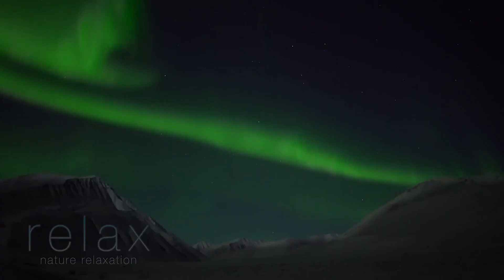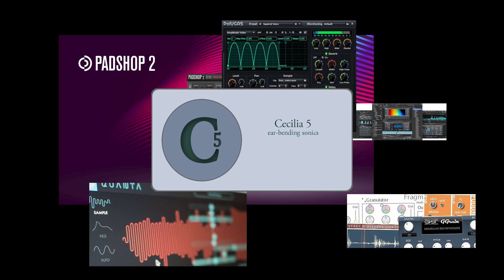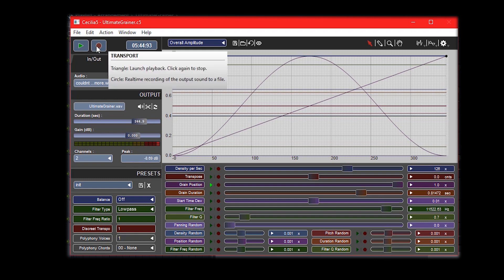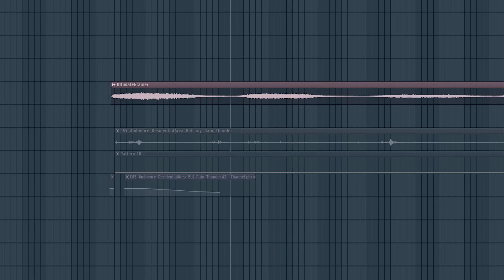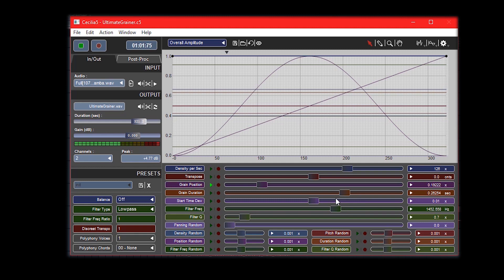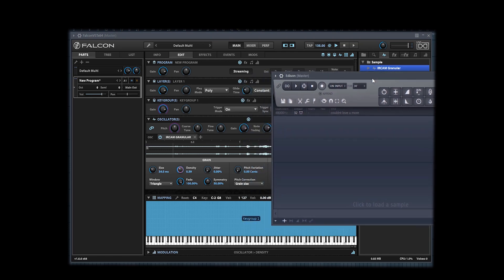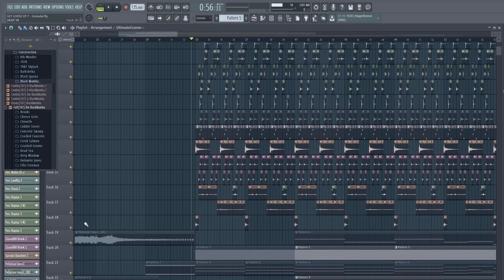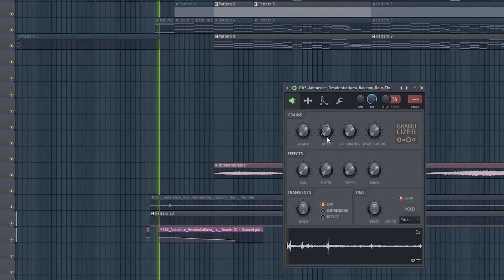GET LOOSE & PRODUCE EP. 7 (SECRET TO EPIC ATMOSPHERES)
CRISIS ERA SHOWS YOU HOW TO GET LOOSE, AND PRODUCE.